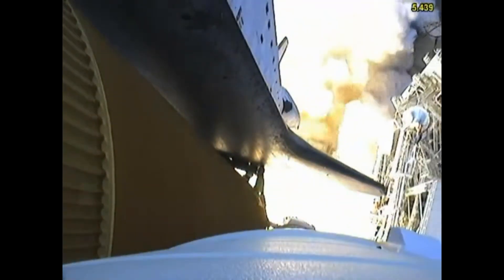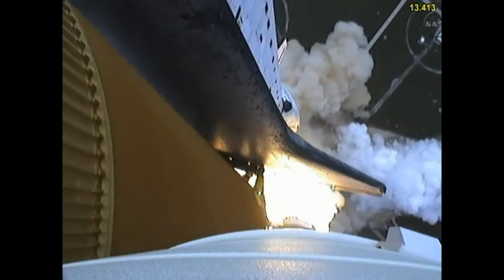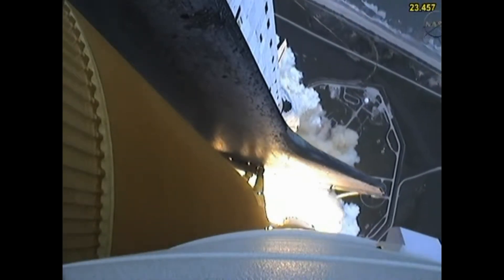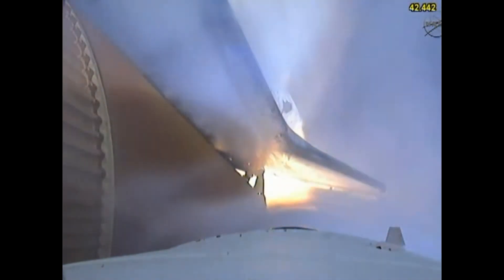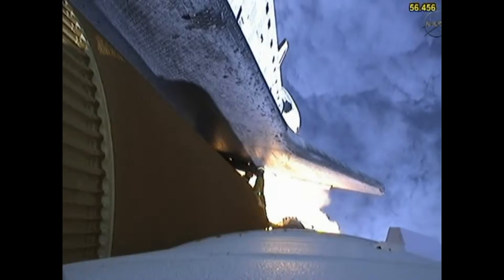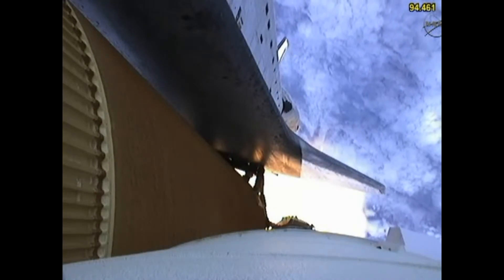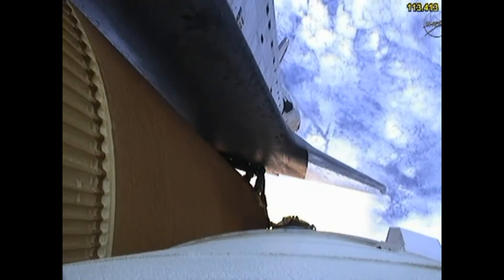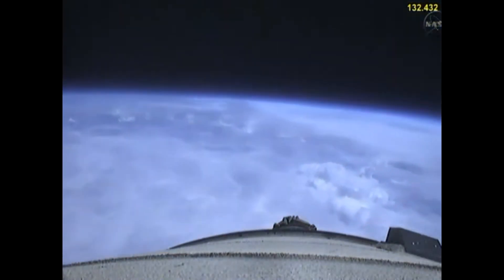STS-135 Atlantis - Solid Rocket Booster camera - Port SRB looking down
irememberspace.us

An awesome view from the solid rocket booster camera looking down!! . It follows the boosters journey from launch all the way to splash down in the ocean!!!